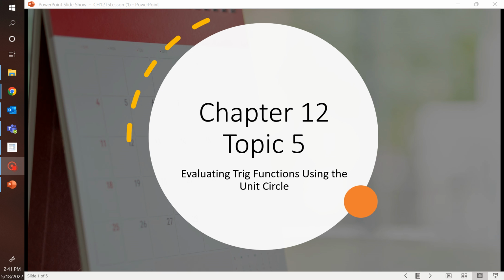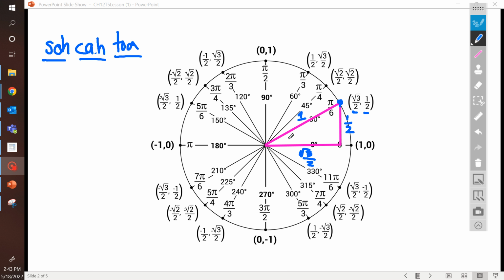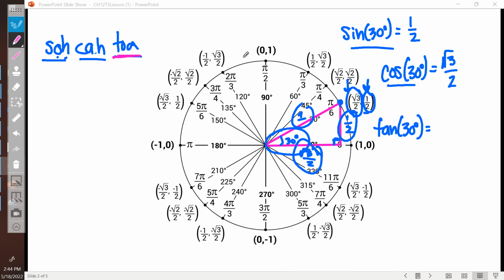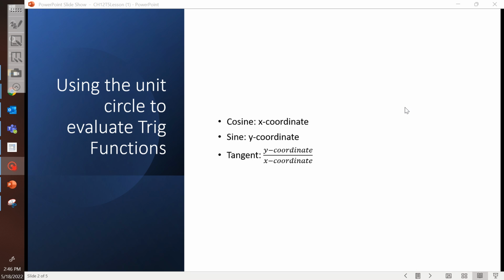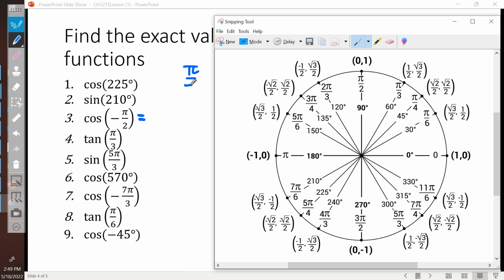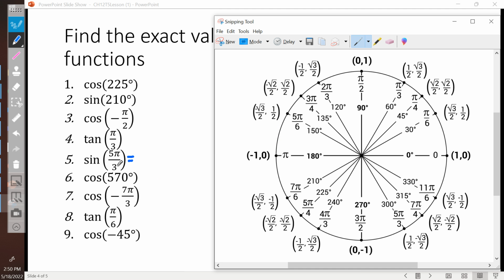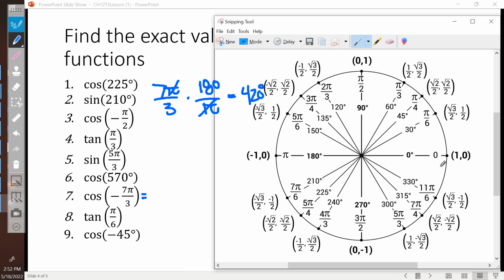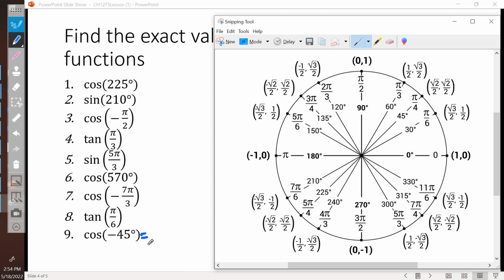Chapter 12 Topic 5 - Evaluating Trig Functions Using the Unit Circle